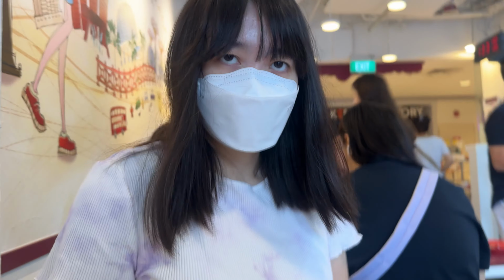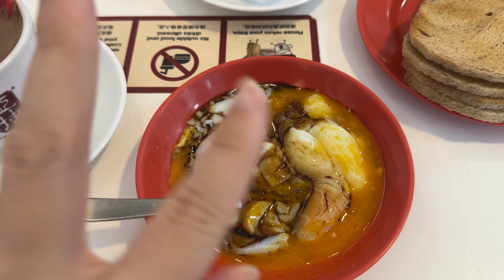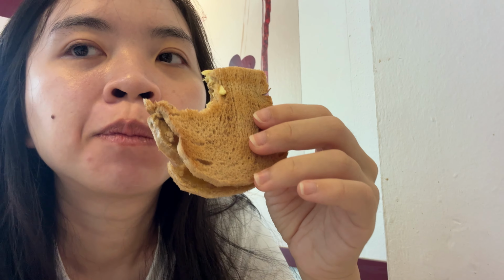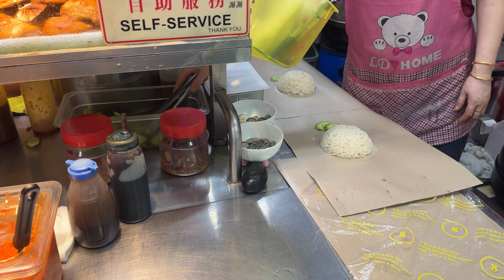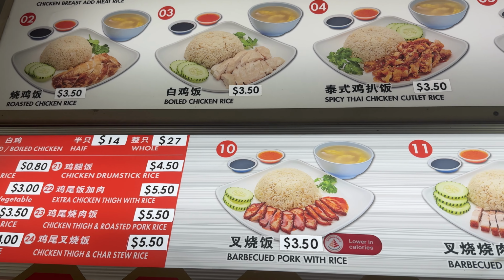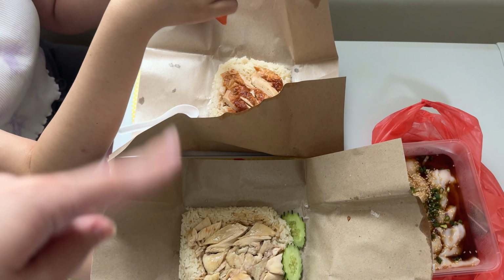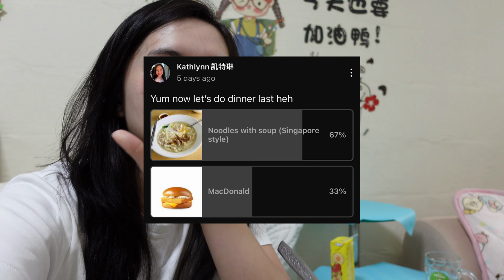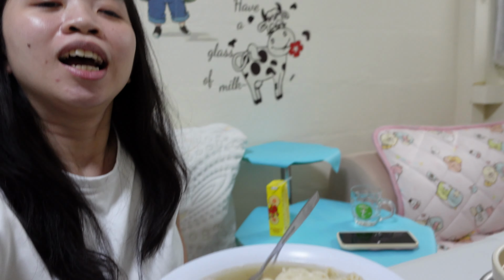Letting YouTube decide what we eat in a DAY l singapore vlog 🇸🇬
⋆⋆⋆🍿 About Me 🍿 ⋆⋆⋆
Hello, my name is Kathlynn and I'm 27. If you see me, chances are, I’d probably be eating or munching on something. My diet always starts tomorrow. But tomorrow doesn’t happen 🙁